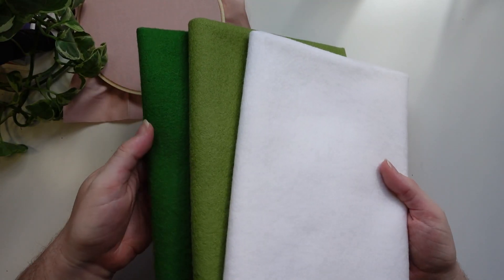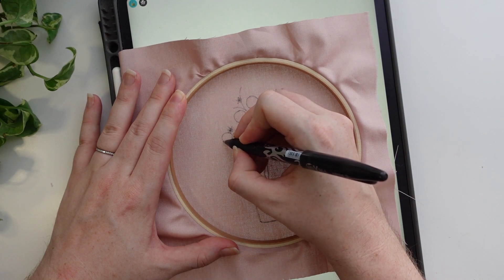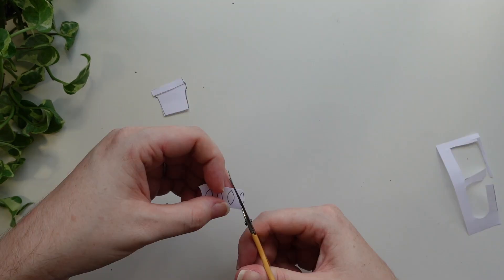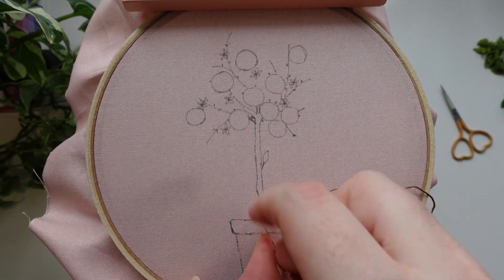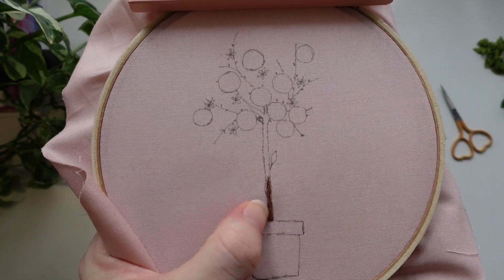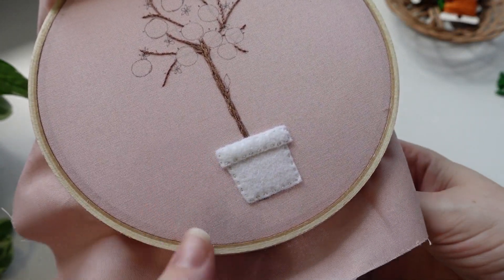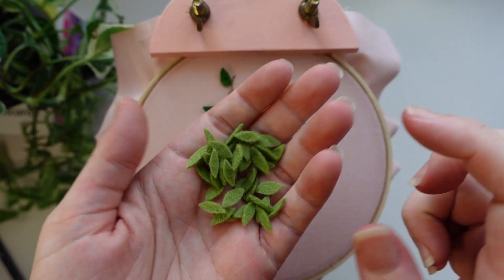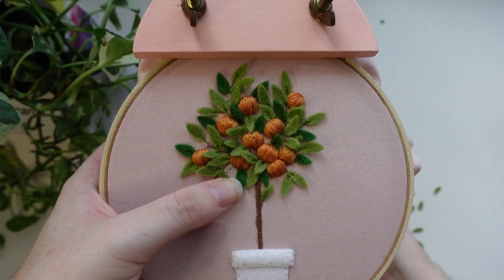'Orange Blossom' - Embroidery for Beginners | April Pattern Club Tutorial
Hello my stitchy friends!! I am so excited to share with you this felt 3D embroidery design! I love
taking simple designs and taking them next level by using different materials and techniques. For
this design, the pot and leaves will be made using felt applique and the oranges will jump off the
hoop with a stumpwork technique using stuffing. I love how quickly this piece came together using
 the felt and scattering of orange blossoms through the leaves really brings it all together!

Pattern by Life with Bess. You can download the pdf pattern for this design (which includes the design outline, stitch and colour guide)

00:00 Intro
00:07 Prepping your hoop
01:30 Cutting the felt pieces
04:11 Stitching the tree trunk and branches
05:15 Attaching the pot
06:57 Creating the 3D Oranges
08:52 Attaching the dark leaves
10:18 Attaching the light leaves
11:31 Stitching the orange blossoms
12:03 Finishing Touches

1849 stitchy friends